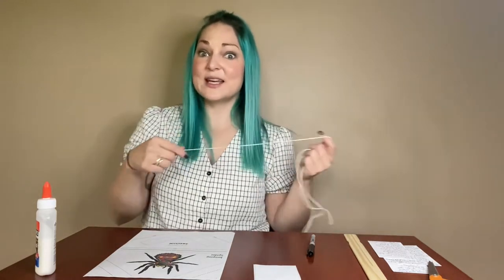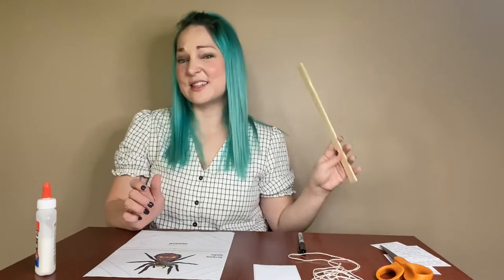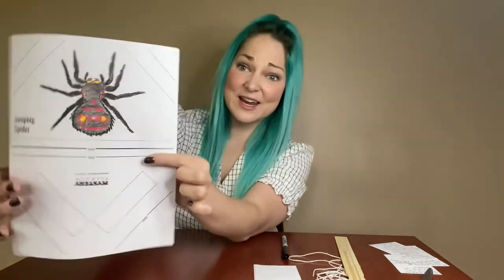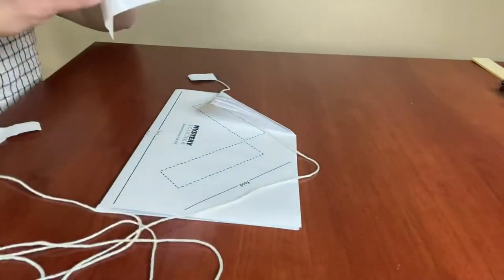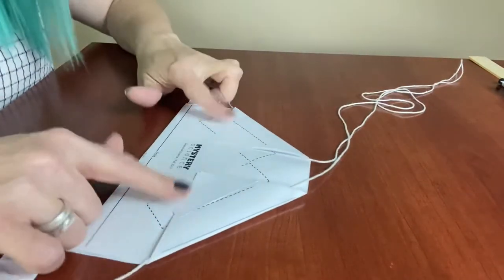Spider Climbers | Elementary Maker Monday | Waukee Public Library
Make your own spider on a web! 🕷️

To make this project, you'll need:
- spider template (ours is from MysteryScience.com!)
- 5 ft string
- masking tape
- scissors
- markers/crayons